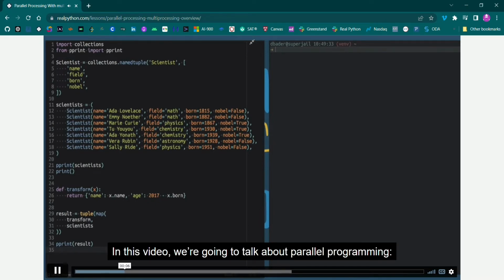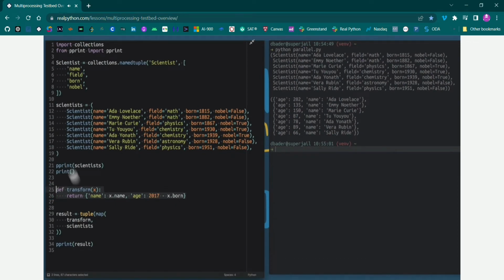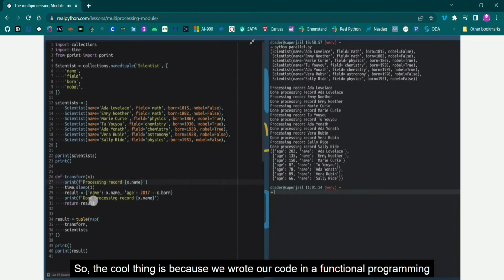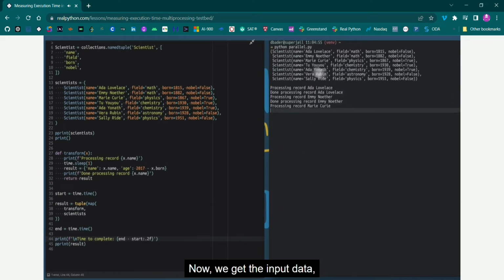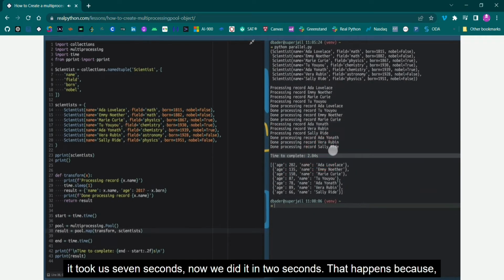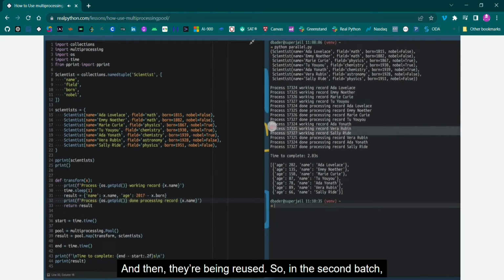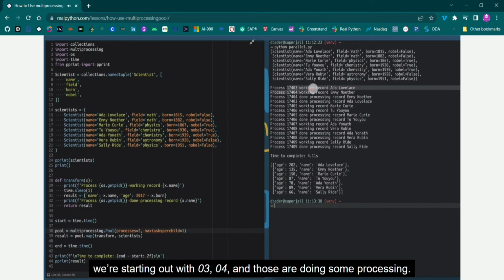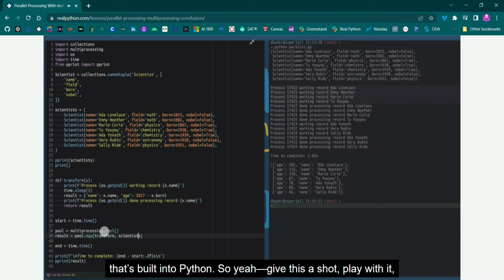RP Functional Programming in Python Section 5 Parallel Processing with Multiprocessing (Advanced)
1. Parallel Processing with multiprocessing: Overview
2. Multiprocessing Testbed Overview
3. The multiprocessing Module
4. Measuring Execution Time in the multiprocessing Testbed
5. How to Create a multiprocessing.Pool() Object
6. How to Use multiprocessing.Pool()
7. Parallel Processing With multiprocessing: Conclusion